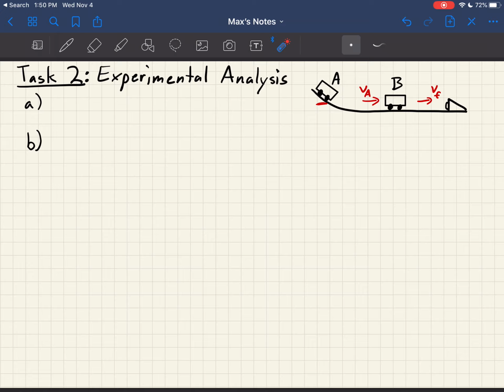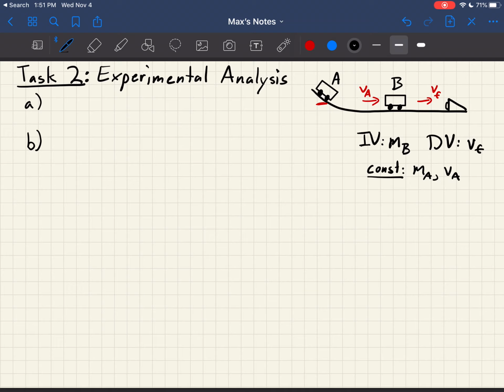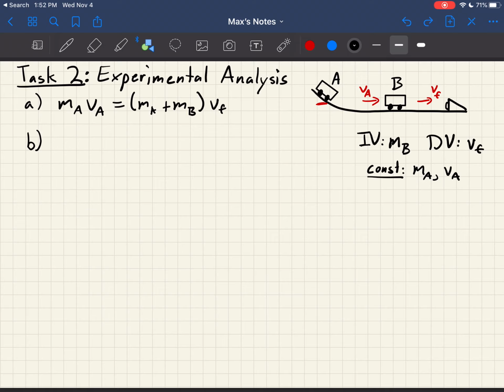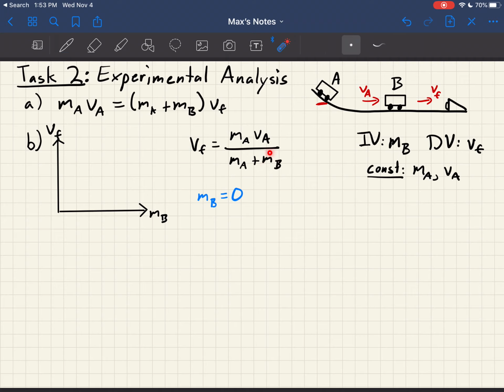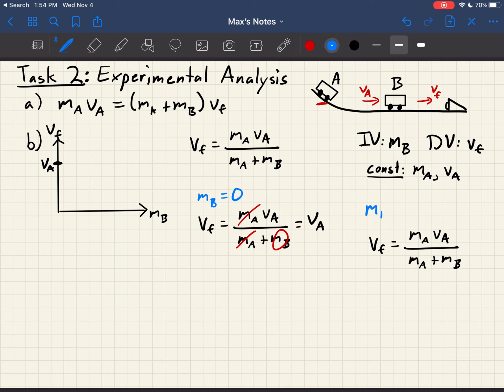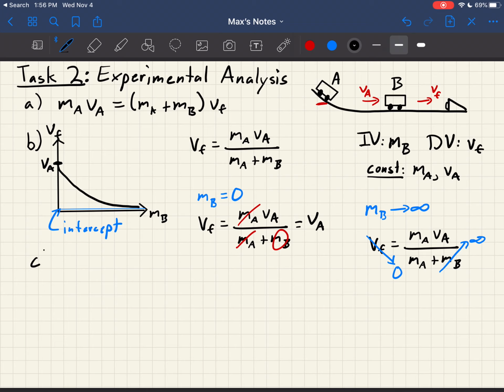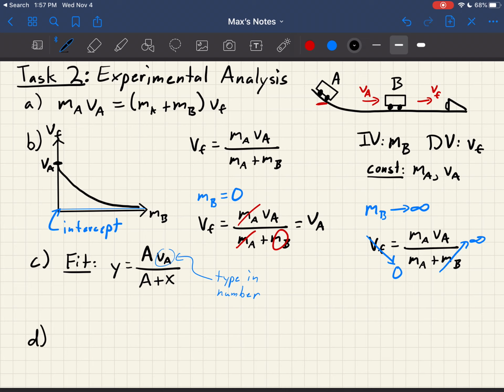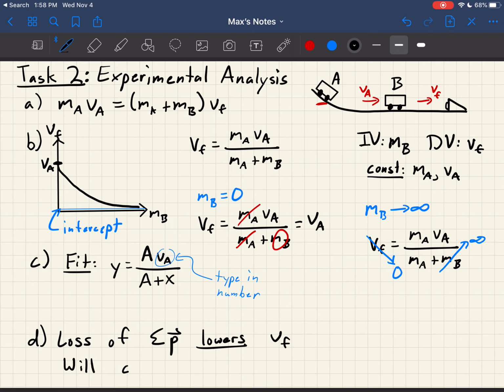Momentum Experimental Analysis Solution